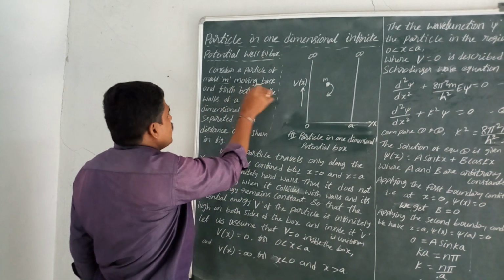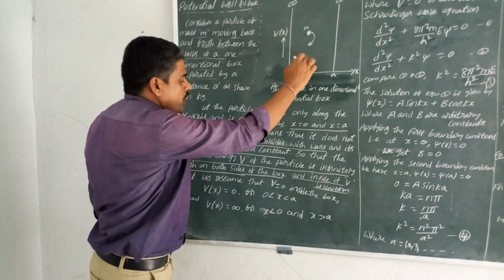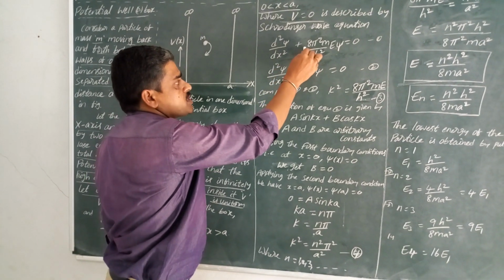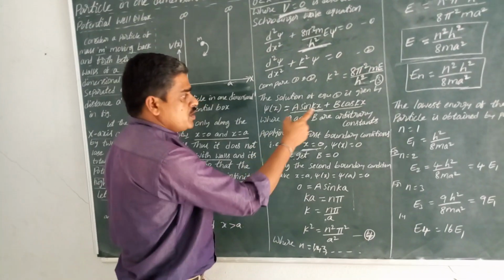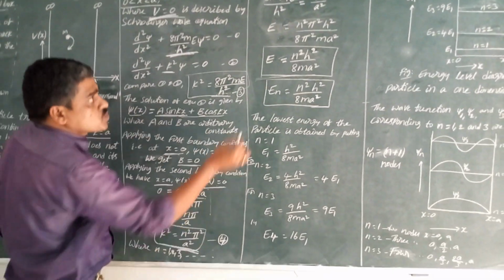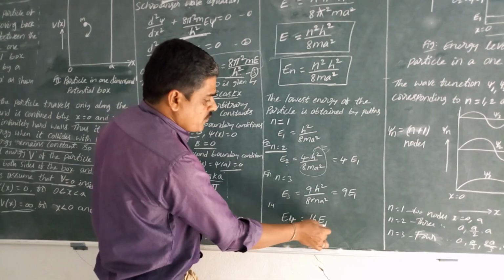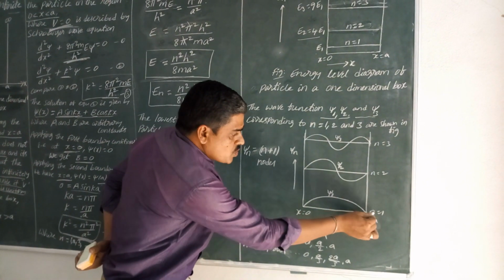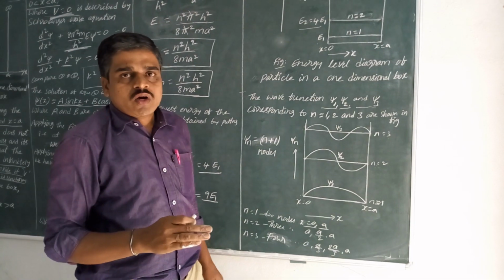Application of Schrodinger's wave equation to a particle in one dimensional potential box